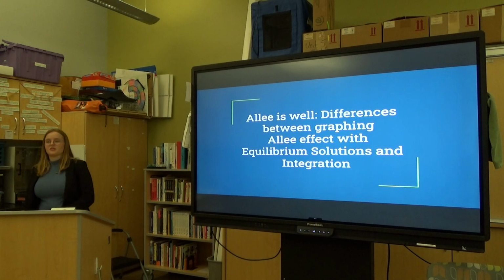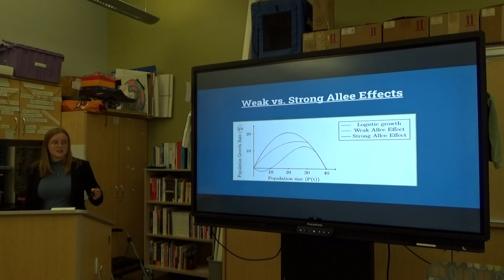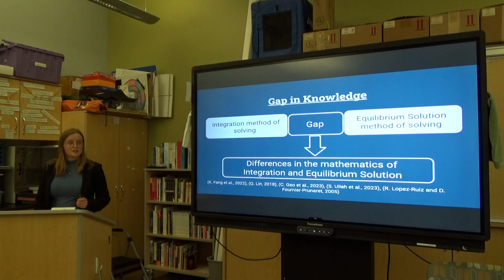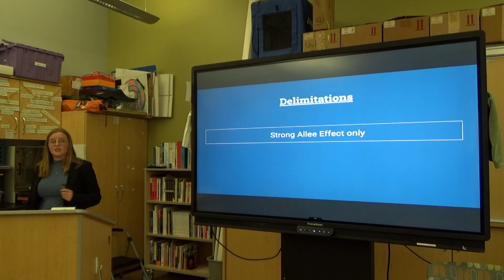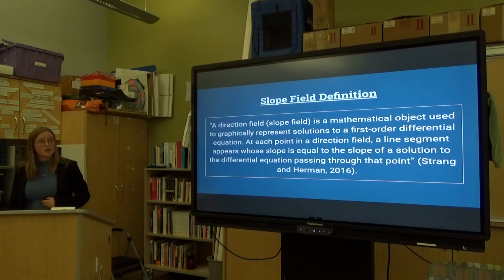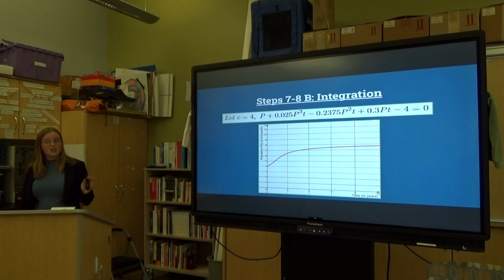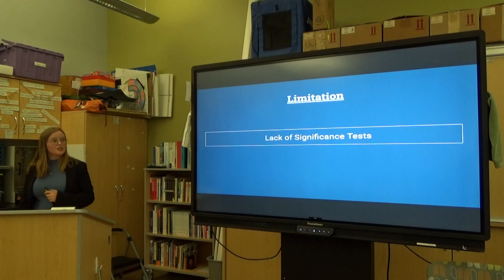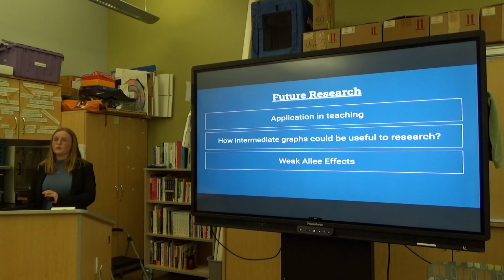AP Capstone Research - 2025 - Allee Effect Modeling